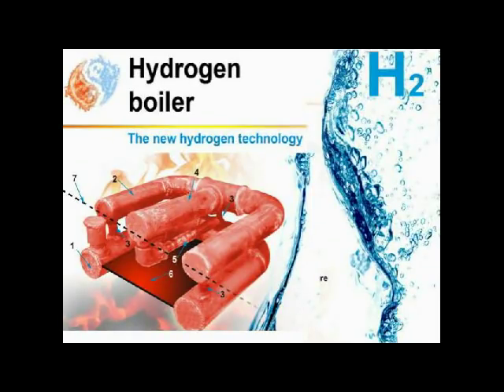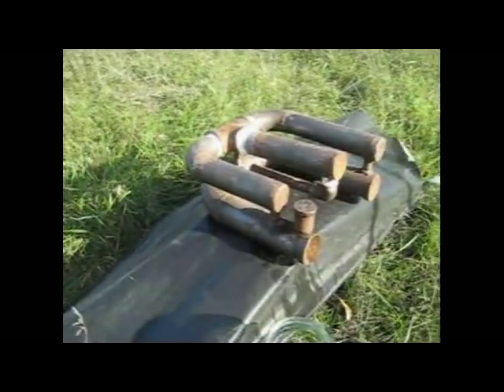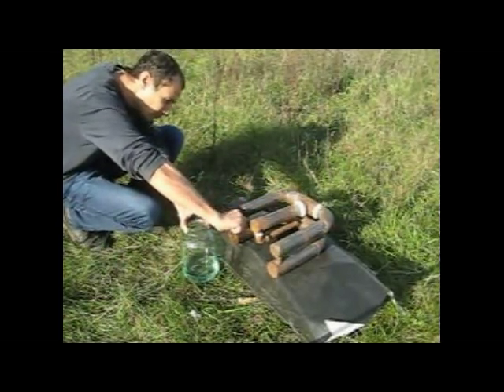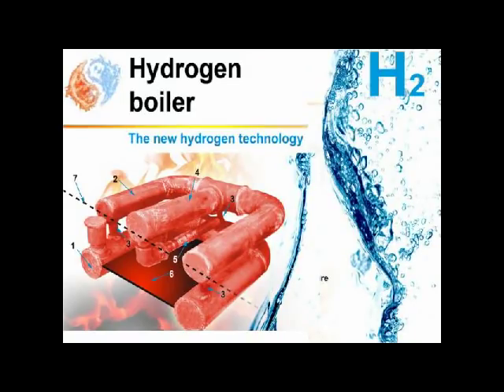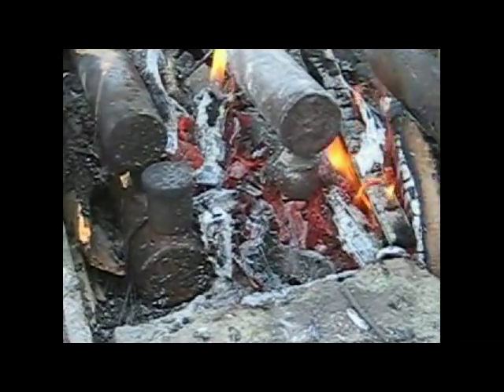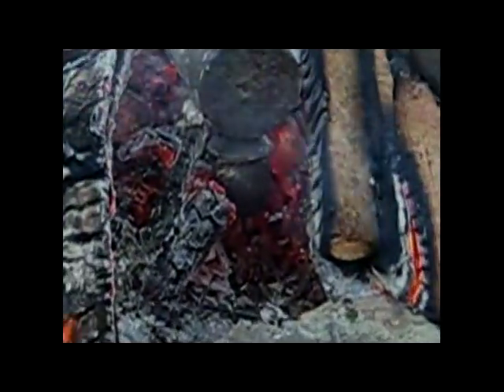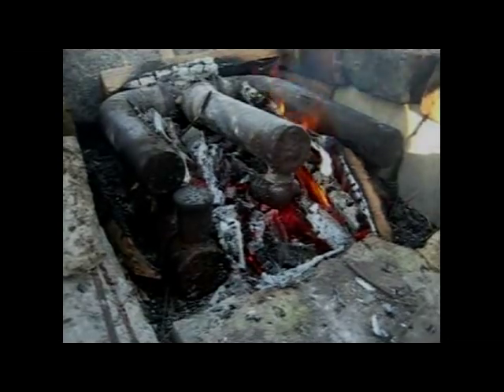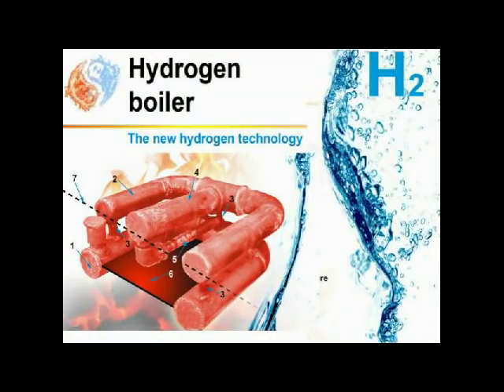Hydrogen boiler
The heat from the water. Environmental friendly source of heat
The invention is intended for long-term economic burning a small amount of solid fuel at the expense of fuel gas, which is released from the water-thermal mode in the presence of a metal catalyst. It is enough to place the device in any furnace for the combustion of solid fuels (furnace, boiler, fireplace), fill it up with water and spark a small amount of fuel, and the fire will burn long enough without additional fuel.